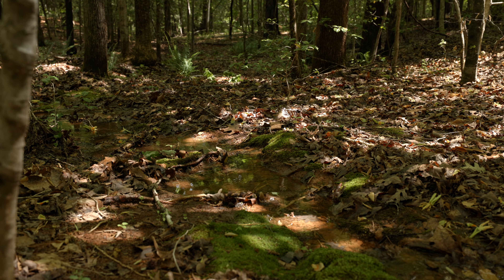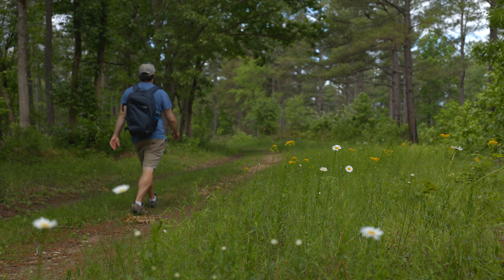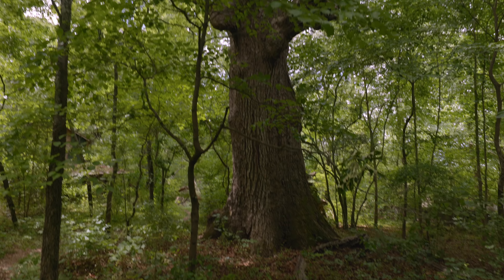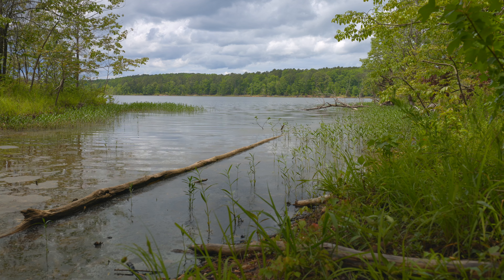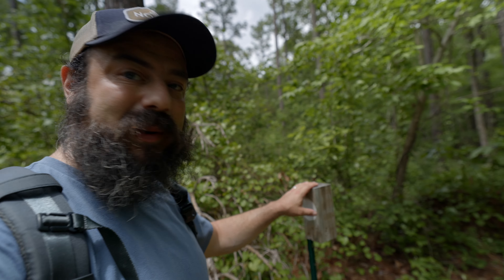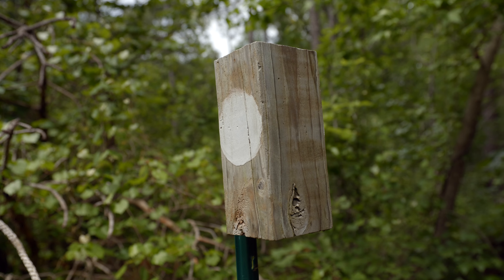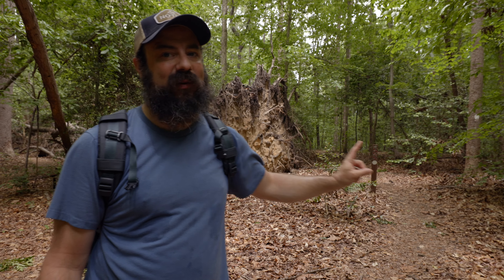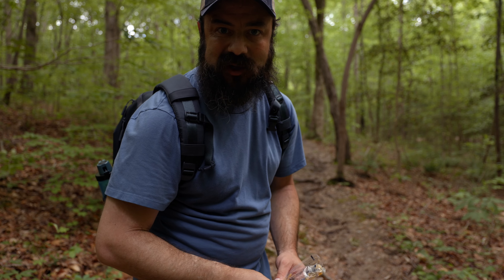Canon R5C Real World Video Test // Hiking To An Abandoned Homestead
First hands on test of the Canon EOS R5 C. I demonstrate image quality, dynamic range, image stabilization and autofocus in the vlog. I also discuss usability and battery life.

Canon R5C
Canon RF 15-35

CAMERA GEAR:
Camera 1
Camera 2
Camera 3
APS-C Zoom Lens

OTHER GEAR:
7" Camera Monitor
5" Camera Monitor
512GB CFExpress Type B Card